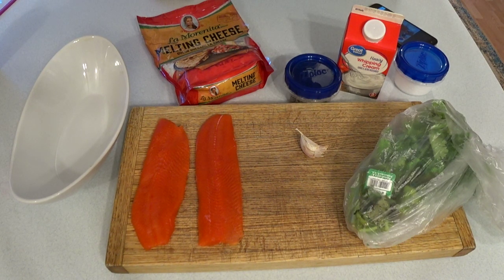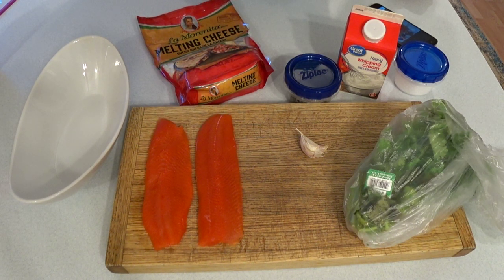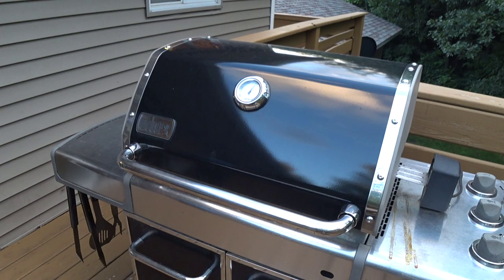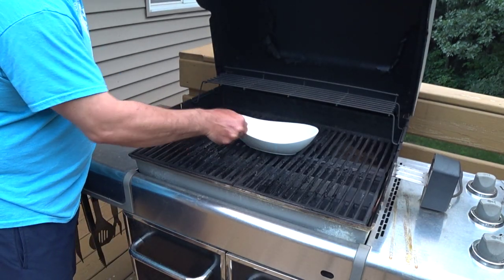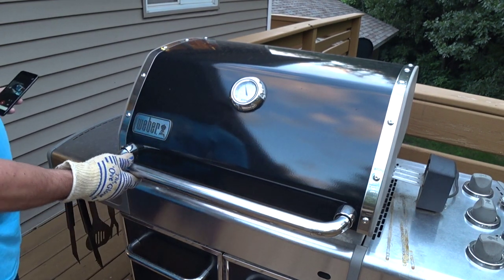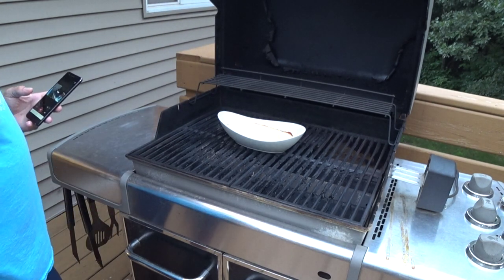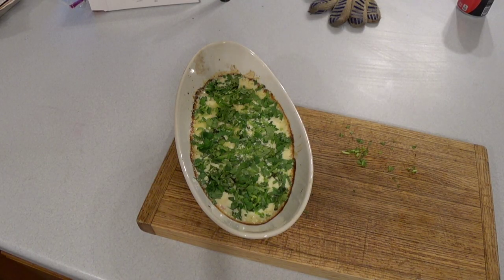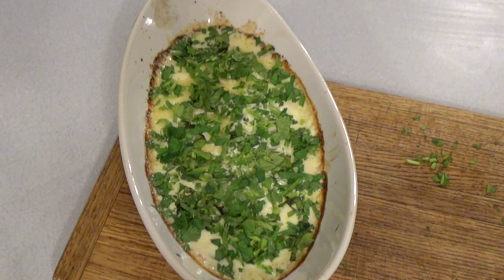Wisconsin Trout Fishing - Catch and Cook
Thai chili Brook Trout in garlic, and cheese cream sauce. This dish is prepared on the grill her, but it could be oven baked as well.  It's Delicious!
Happy fishing from the WTF kitchen!!